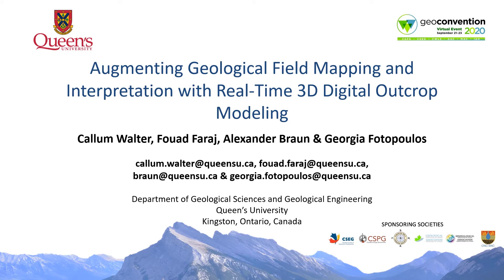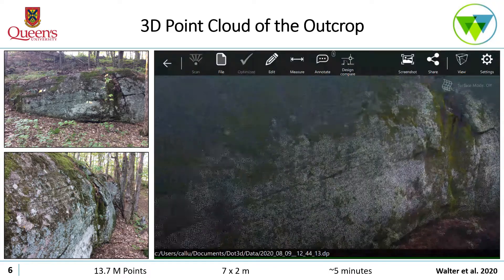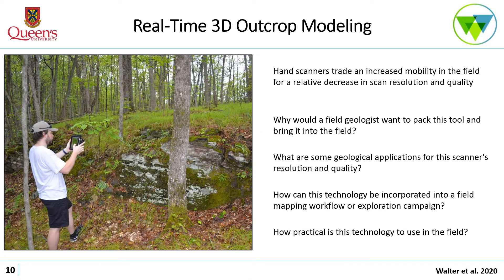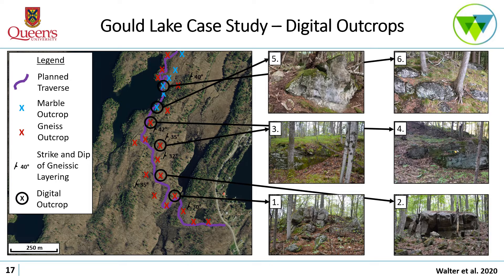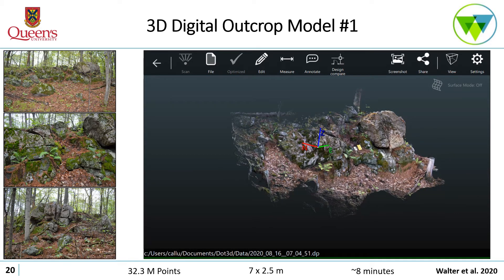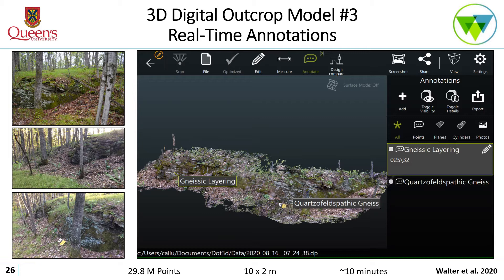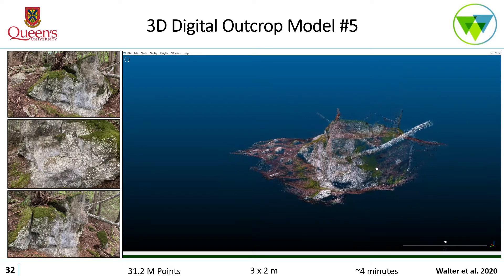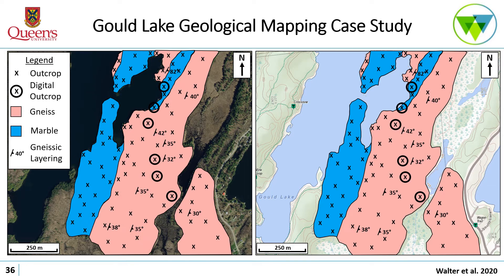Augmenting Geological Field Mapping and Interpretation with Real-Time 3D Digital Outcrop Modeling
This project was presented at GeoConvention 2020 by the Queen's University Department of Geological Sciences and Geological Engineering. The 3D scanning technology utilized is the DotProduct DPI-10 Kit powered by Dot3D Pro software.